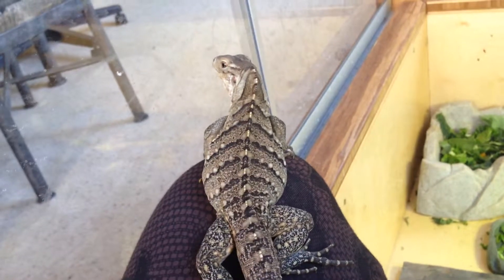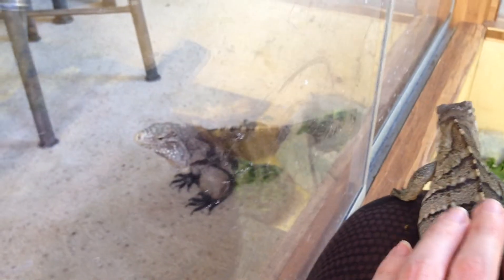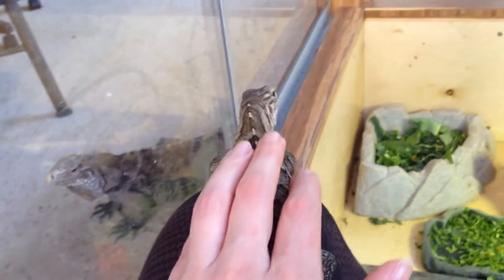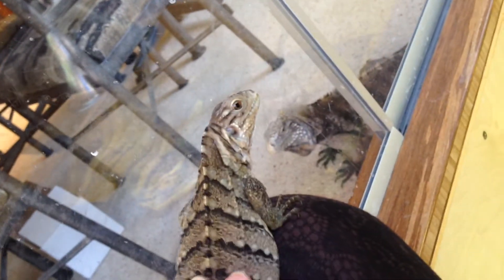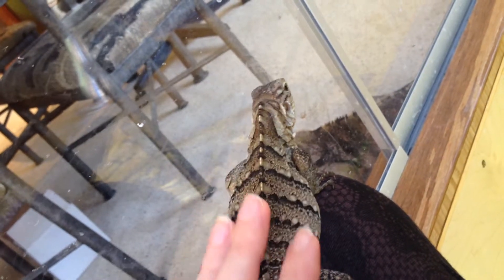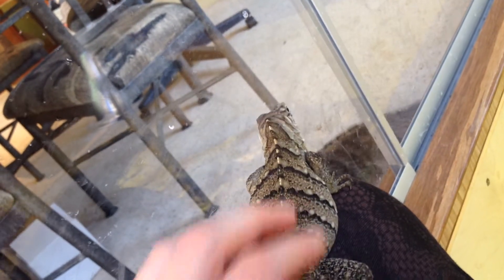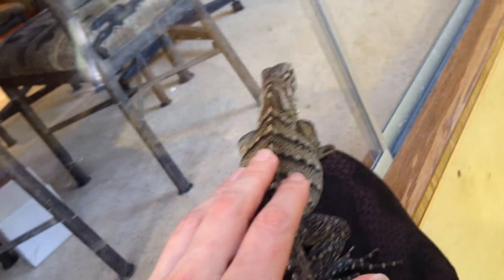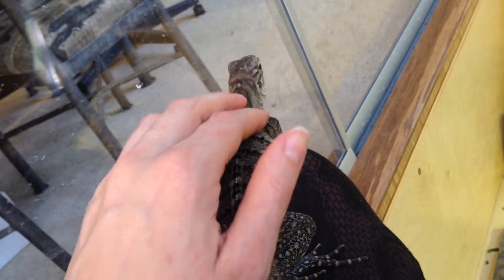Cyclura Lewisi hybrid, Blue Rock Iguana Baby Epsilon Nov-10-2013 1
Cyclura Lewisi hybrid, Blue rock iguana baby Epsilon Nov-18-2013.